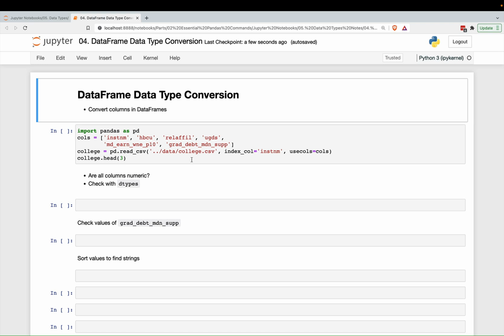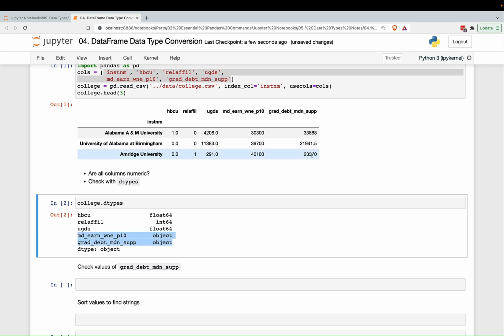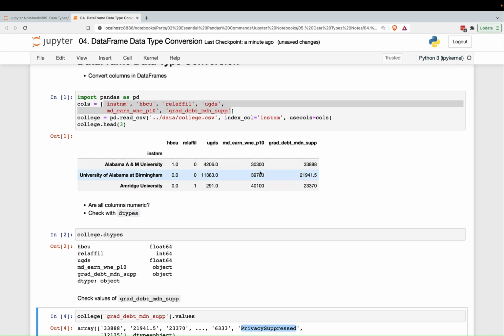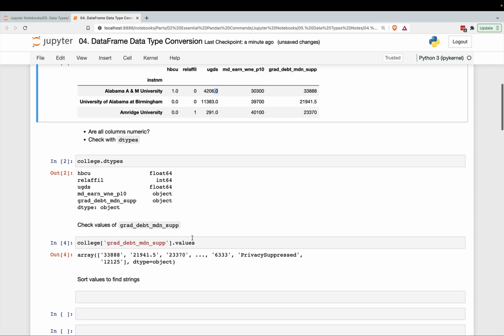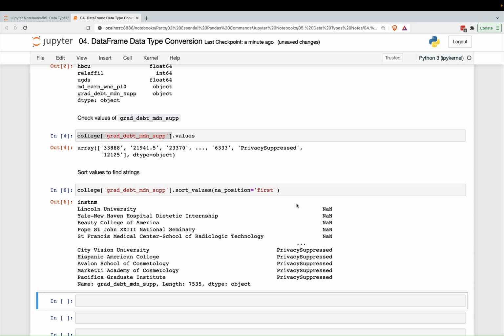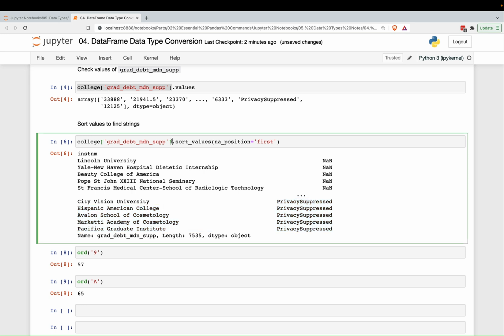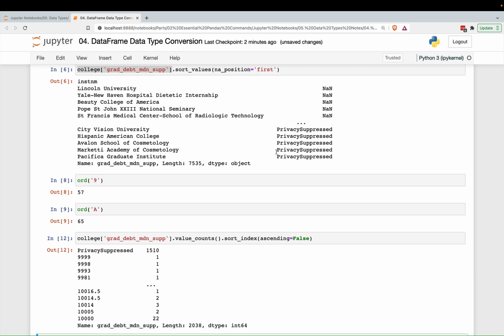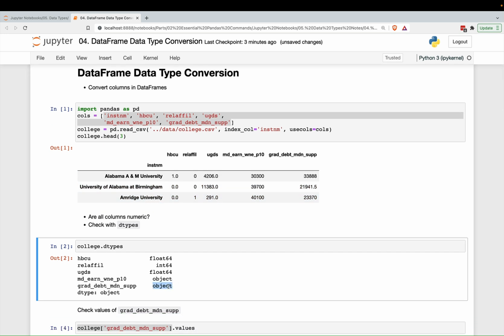01 Discovering Strings in Numeric Columns